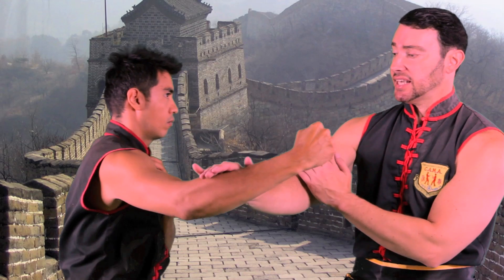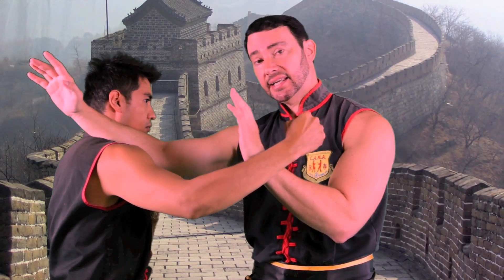Haymaker Defense with Wing Chun | Sifu Tei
Learn how to defend against a haymaker, or very wide hook punch, from Sifu Todd Shawn Tei. For more on his Burbank martial arts school

Hook punches come in many different forms. For example, what works against a tight hook punch may not work against a wide hook punch.

This short video shows only ONE possible reaction to a wide hook punch, usually from a drunken/unskilled opponent. A skilled opponent's hook punch will be much tighter and require a much different defense.